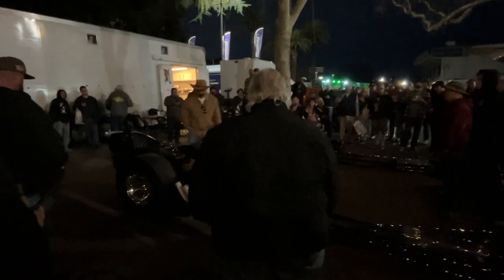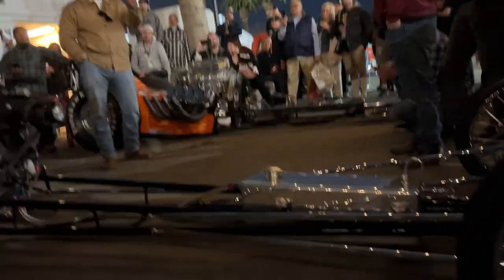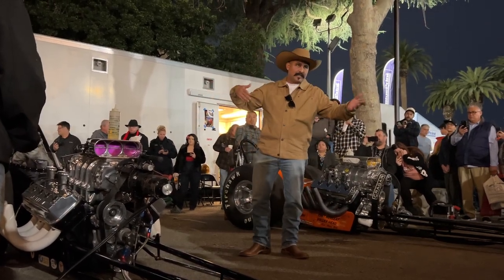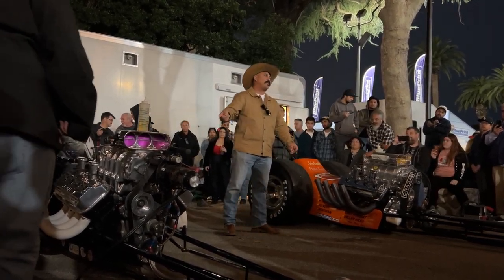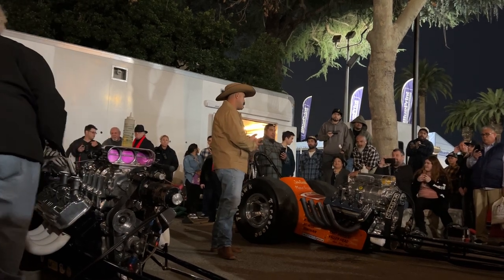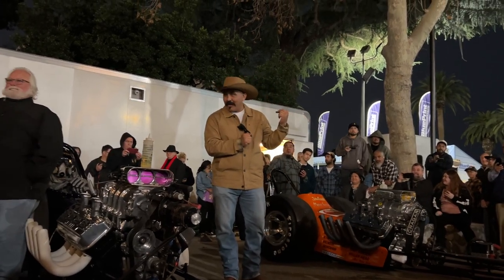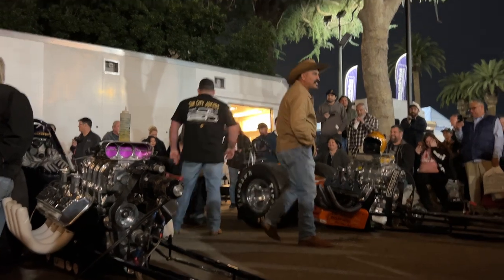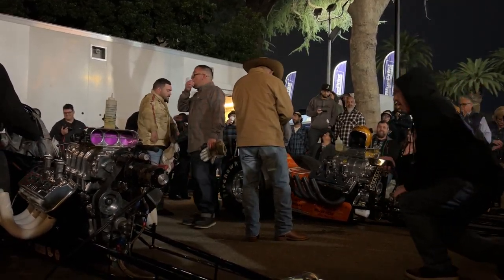Nitro Burning Dragsters Story at GNRS 2024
The orange Master Car dragster was built and raced by TMPCC member John Ewald before he passed some years back. He willed the car to Mario Garcia (who was another member of our club), who is introducing the cars and their stories.

The blue and white Bank America dragster that John’s brother Don built and drove.

The next video will be the dragsters firing up, be sure to check that out!